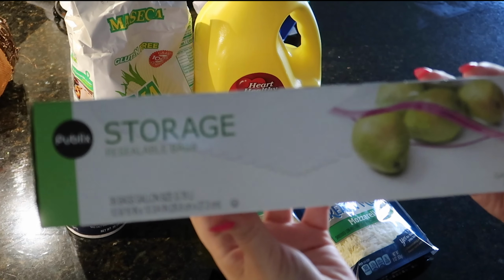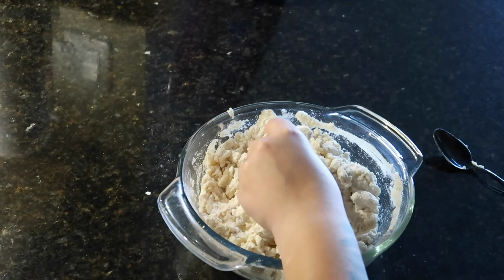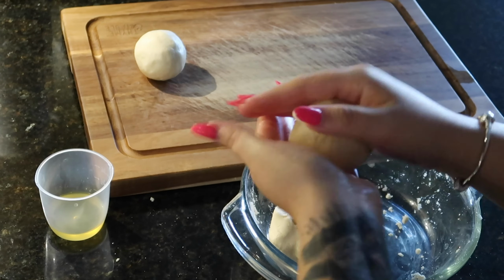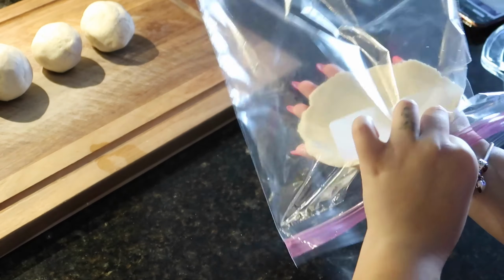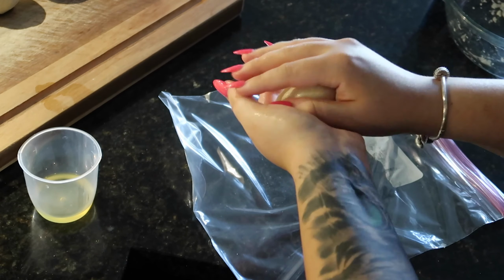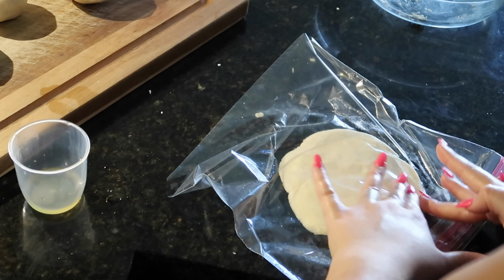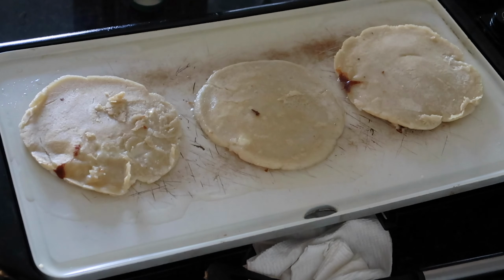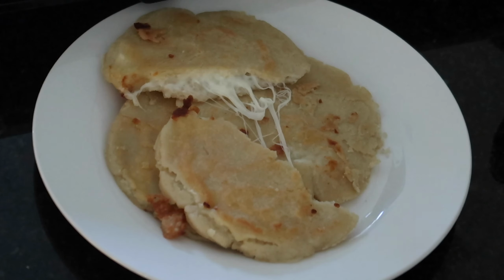COOK PUPUSAS WITH ME!!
Today we are making my FAVORITE pupusas!!

What you will need:
Maseca
Oil
Salt
Mozzarella Cheesy Melt
Water
Ziplock bag

Measurements:
2 cups of Maseca
1 tablespoon of salt (or less to your liking)
1 1/2 cups of water (pour more as you go, if needed)
1/2 cup of Mozzarella cheese (per pupusa, add more or less to your liking)

Have a GREAT DAY FAMILIA!💕💕🎃🍂